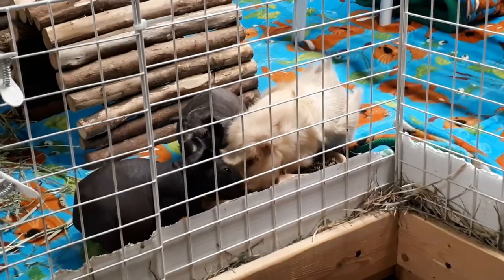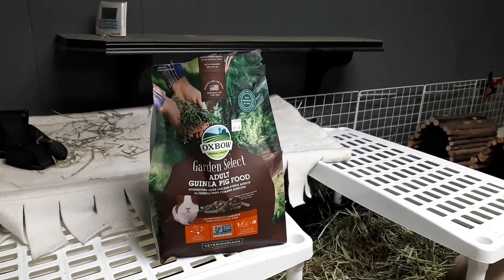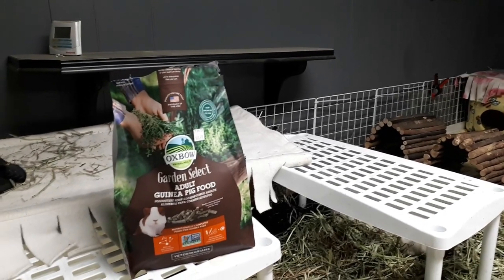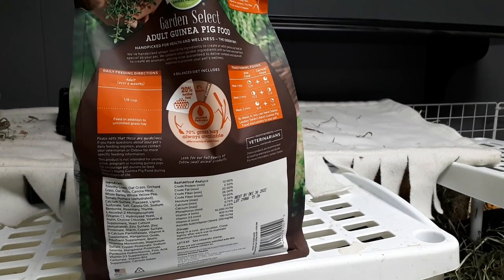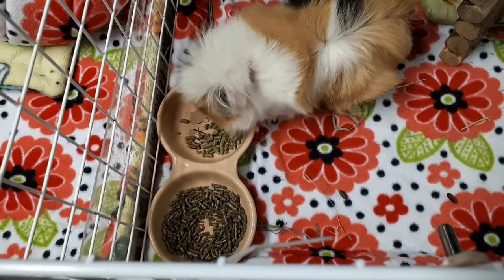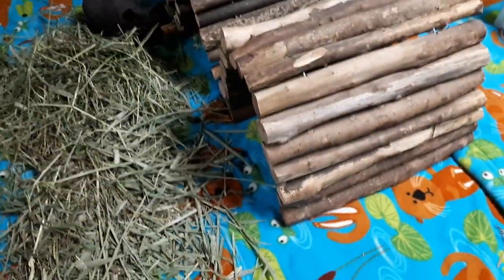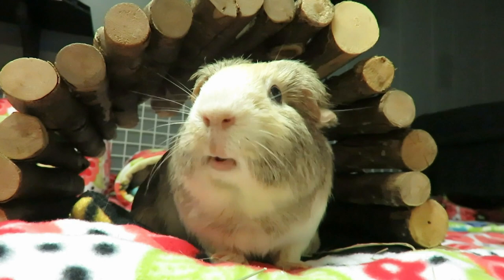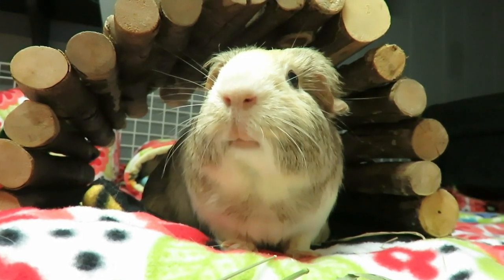Oxbow Garden Select Adult Guinea Pig Pellets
Trusted Guinea Pig Related Shops
Oxbow Garden Select:
FluffyFeetDesigns (hay boxes):
CindysCozyCo (fleece maker):
Zoey & Lilo's Toy Box online shop (fleece, toys, food):
BudgetBunny Shop (fleece, toys):
Popcorning Piggy (t-shirts, stickers, mugs):
Scotty's Animals (T-Shirts):
The Natural Cavy  (treats,forage):
Darwin's Cavy Creations (fleece maker):
Guinea Pig Care Information, How To & Supplies